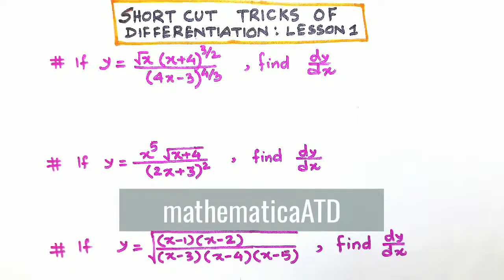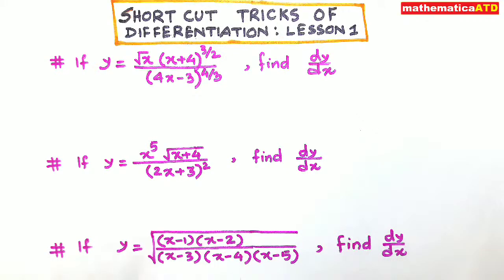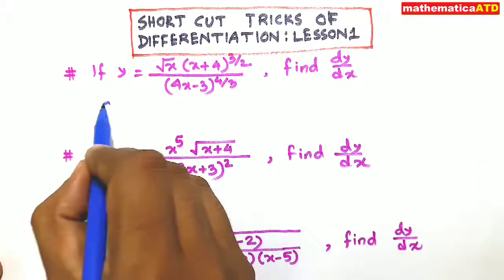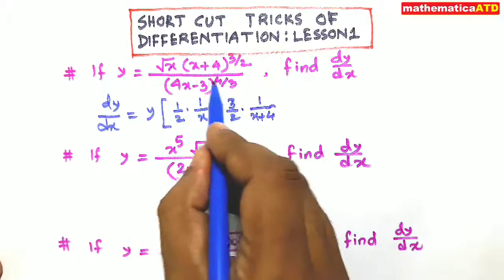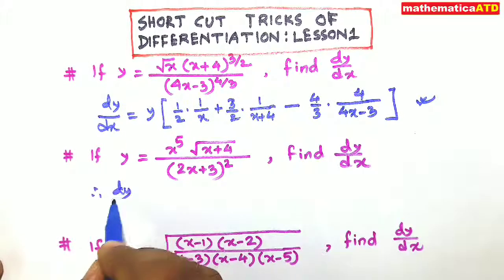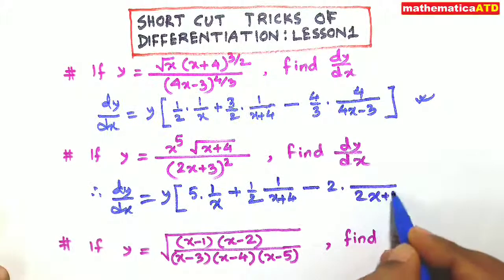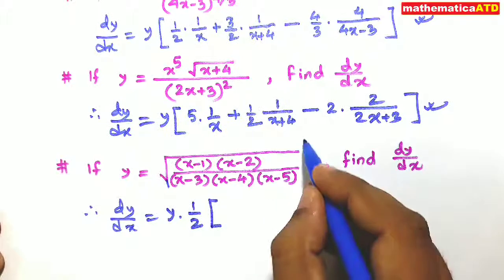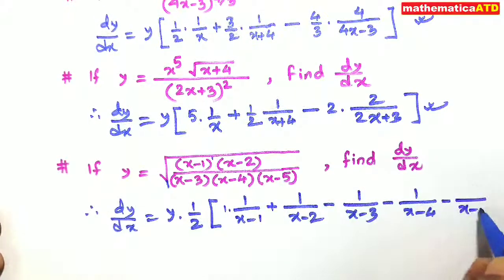Tricks of Differentiation | JEE | NDA | BITSAT | IIT | VITEEE | COMEDK | OLYMPIAD | mathematicaATD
Tricks of Derivatives| JEE | NDA | BITSAT | IIT | VITEEE | COMEDK | OLYMPIAD | STATE JOINT EXAMS | mathematicaATD

In any entrance examination you will find limited period of time to find the correct option. So, you should need some tricks to find the RESULT VERY QUICKLY. Friends, the tricks to find the derivative of a function will definitely help you. Y should also practise this method frequently. If you like it then write in comment section.  And also share the video links to your friends and they will also be helpful. Some other video links are given below: